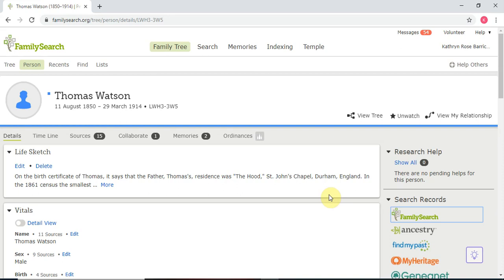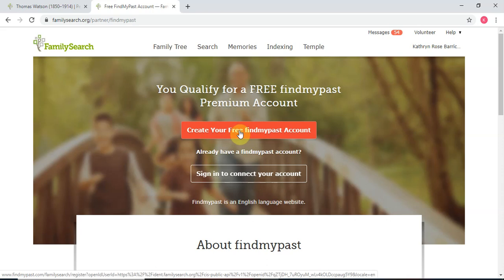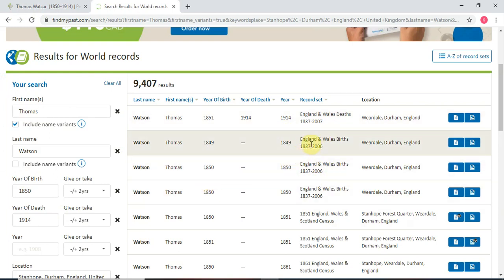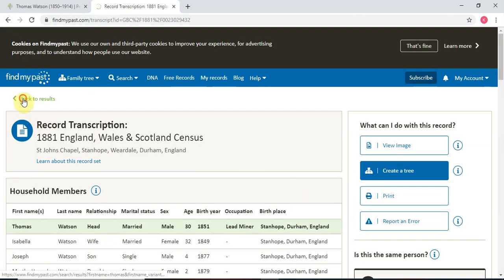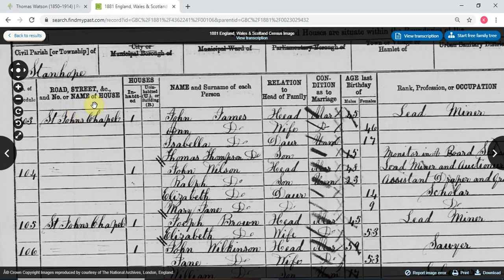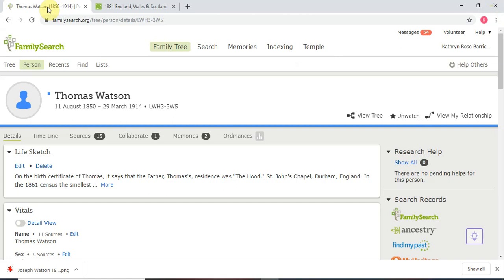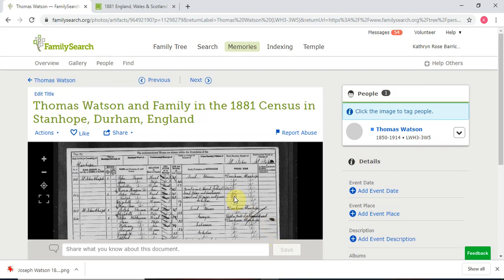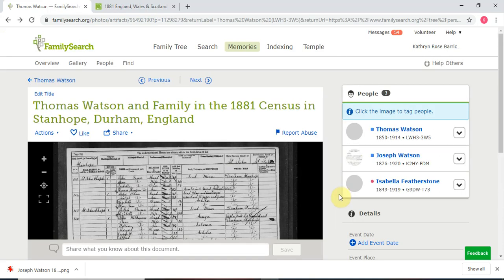20 Findmypast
Findmypast.com is a great partner site for Family Search.  It has mostly Great Britain records. I love to look at the census records. If you have trouble logging in, contact them.  But you can use that site for free at a Family History Center near you.